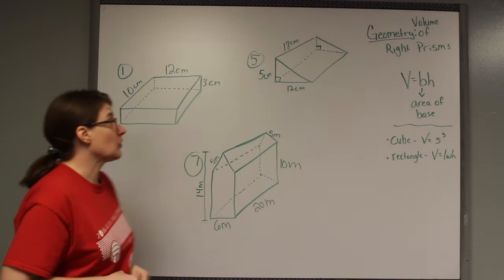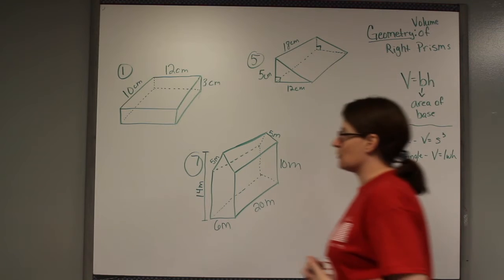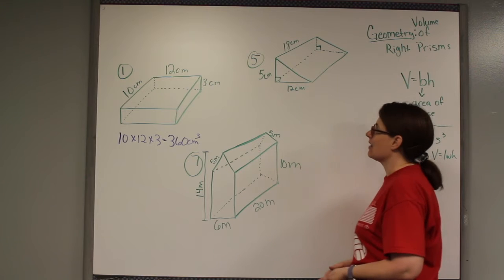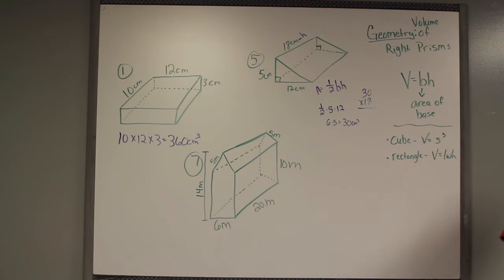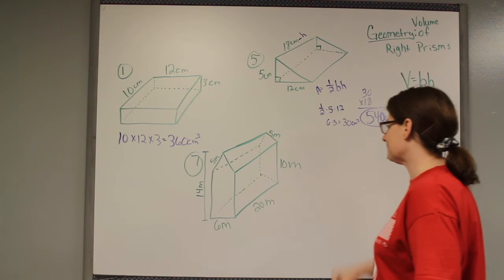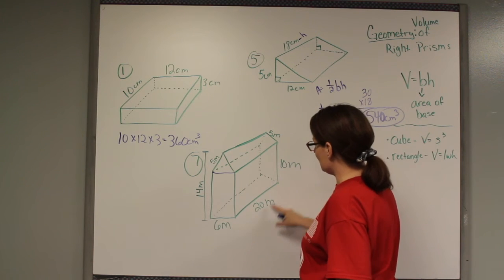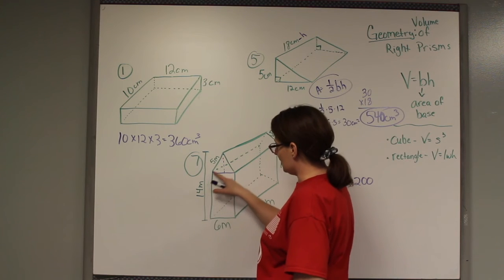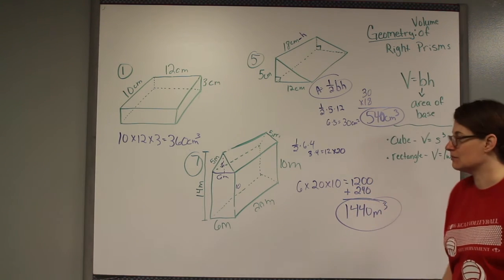Geometry: Volume of right prisms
Geometry work sheet 31